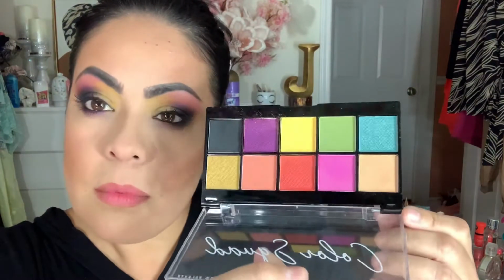Summer to fall makeup tutorial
Hi babes
I wanted to do a summer to fall makeup look. It’s not cool enough but I wanted to get some looks out